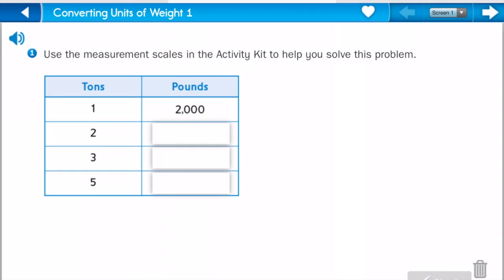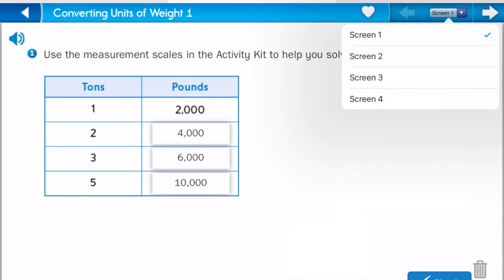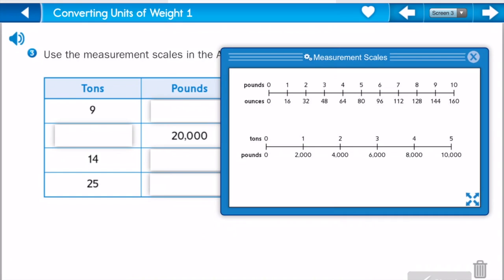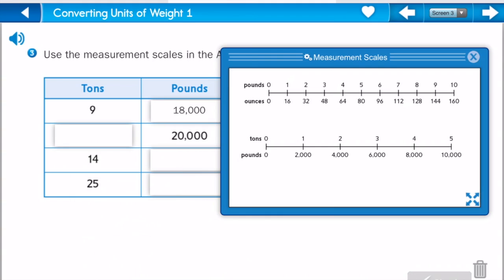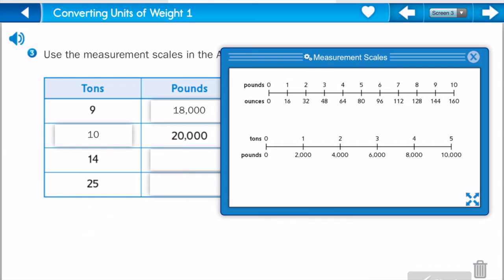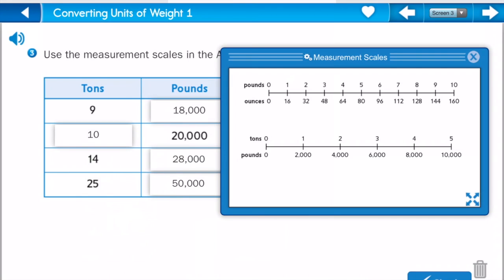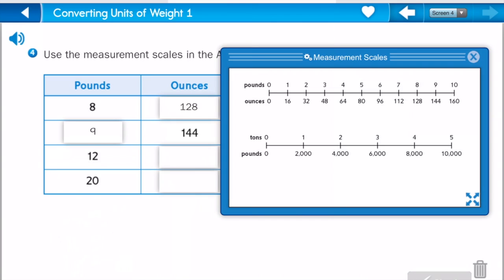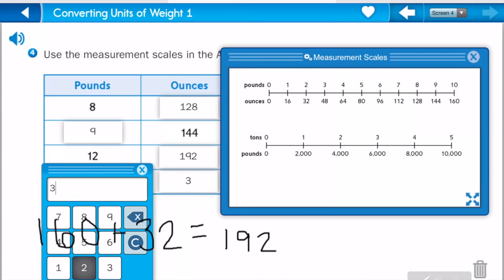EDM 6-6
This video is about 6-6